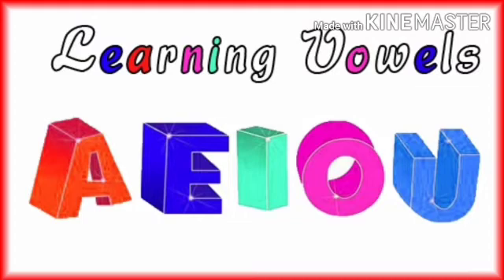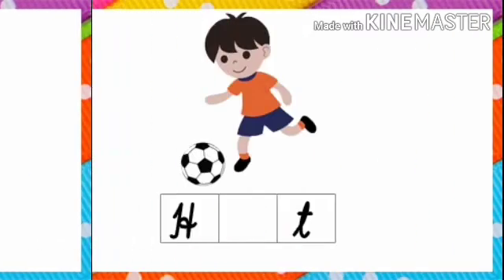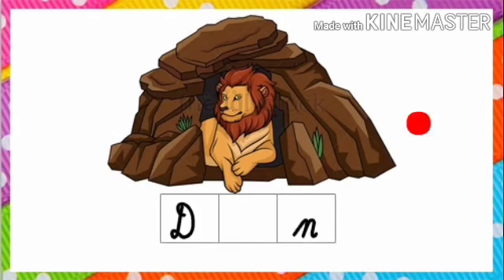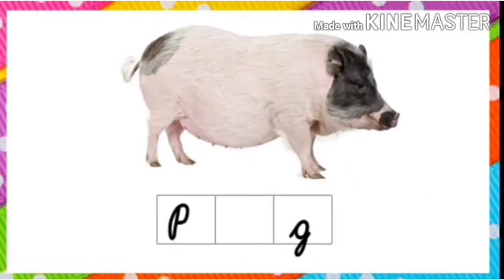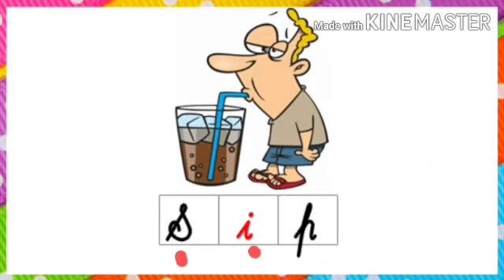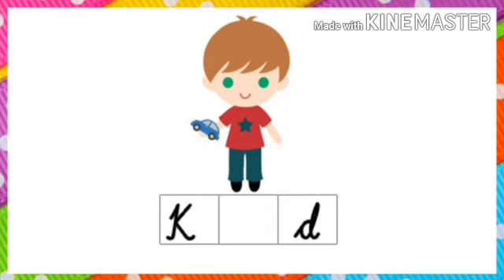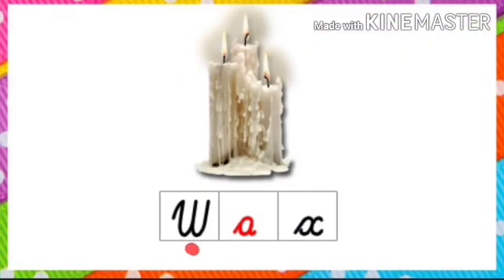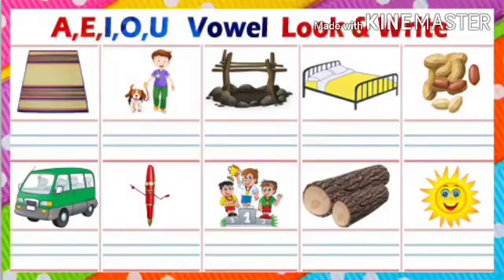Middle sound a e i o u worksheet u .K.g | The vowel sound ||Fill missing vowel ||vowel fill in the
Middle sound a e i o u  worksheet u .K.g | The vowel sound ||Fill missing  vowel ||vowel fill in the blank

pdf link

Must see